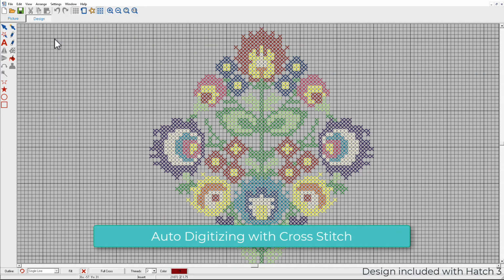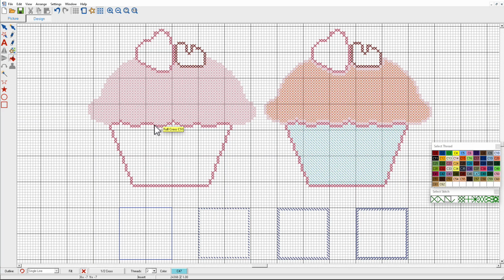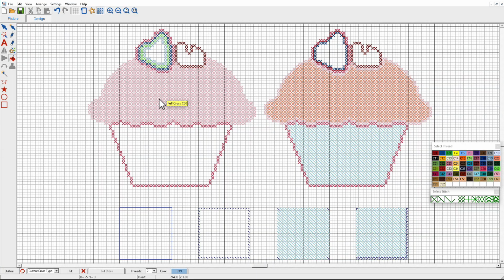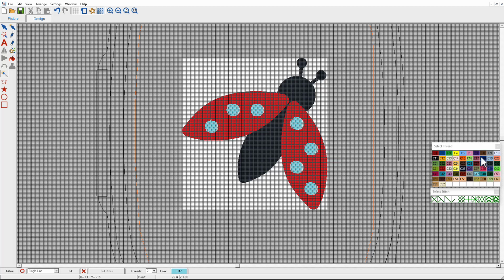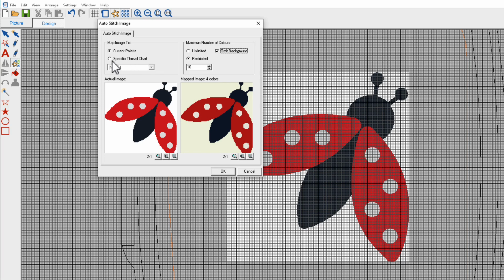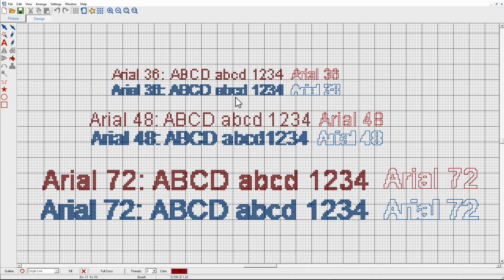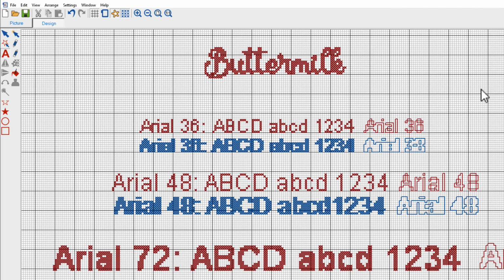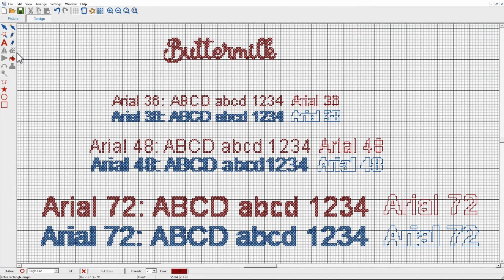4. Hatch Embroidery 3 - Auto-Digitizing with Cross Stitch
Learn the 4 tools for auto-digitizing in Hatch Embroidery Cross Stitch: Area Fill, Magic Wand, Auto Stitch, Lettering.